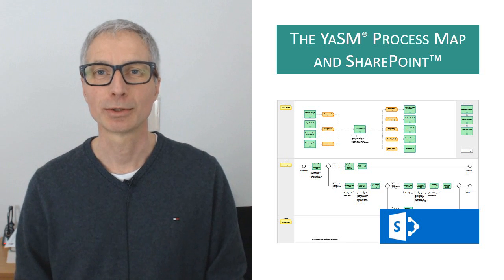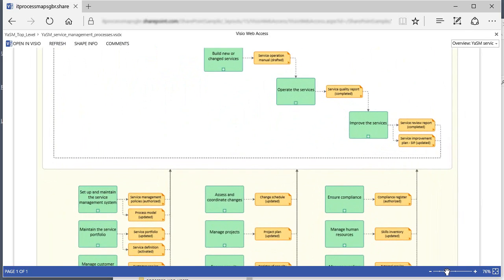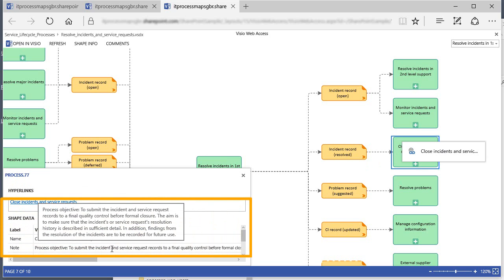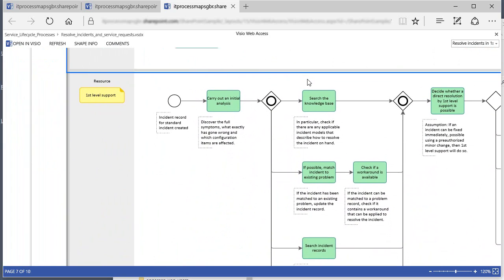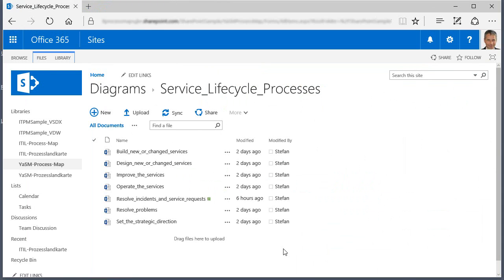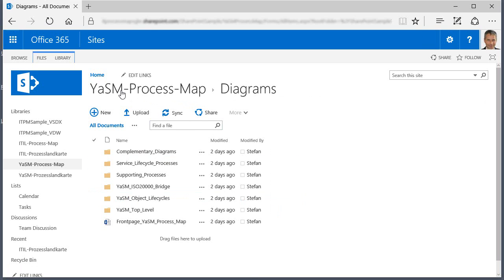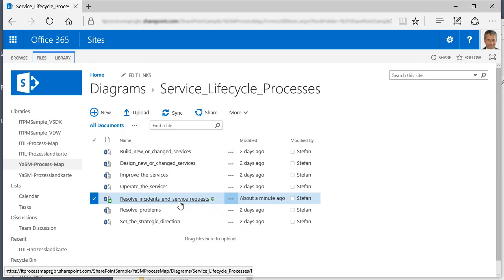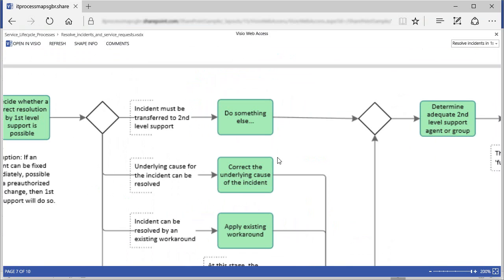The YaSM Process Map and SharePoint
How to use Microsoft SharePoint® for managing your service management processes and sharing them throughout your organization: In this video Stefan Kempter demonstrates how you can use the YaSM® Process Map for Visio in combination with SharePoint.

The examples shown in this video are based on the 2016 editions of SharePoint and Microsoft Visio®.

► Time stamps for this webinar are as follows:
0:00 SharePoint® as publication platform
0:36 Document library
0:50 Visio® diagrams in SharePoint
1:29 Navigating the process model in SharePoint
1:52 The shape info pane
2:11 Following links
2:56 Benefits of Visio online
3:09 Editing Visio diagrams
3:48 Managing access rights
5:00 Version control in SharePoint
6:36 Managing and publishing the YaSM process model with SharePoint

YaSM® is a registered trade mark of IT Process Maps GbR. "Microsoft®", "SharePoint®", "Visio®" and "Word™" are registered trademarks of Microsoft Corp.